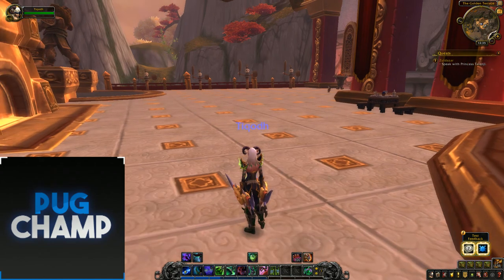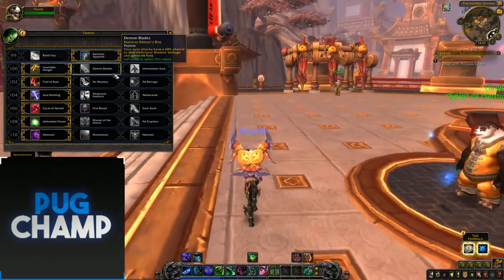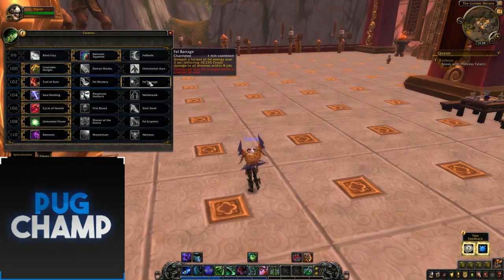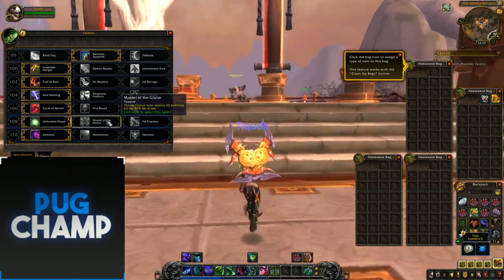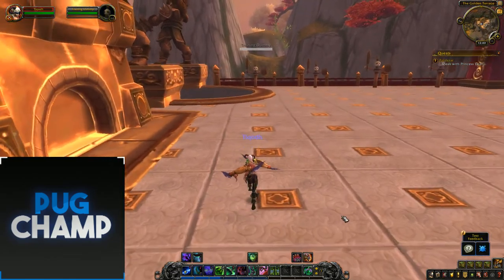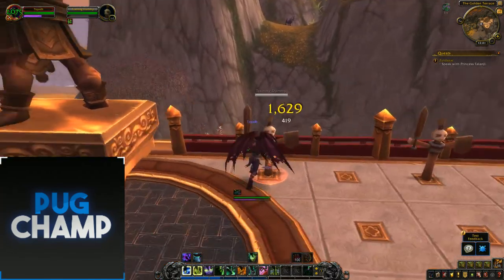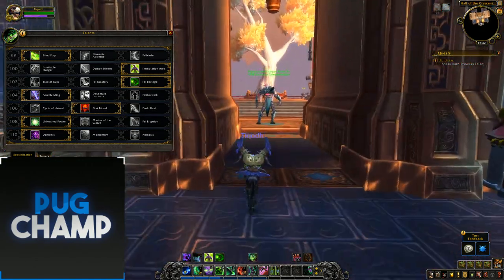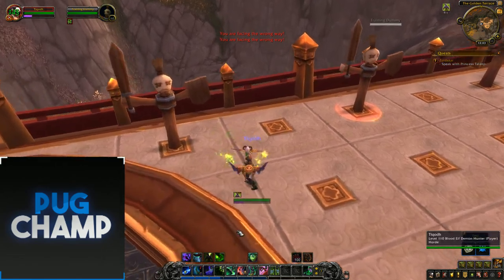Battle for Azeroth Alpha Havoc DH Changes And Reworks Guide